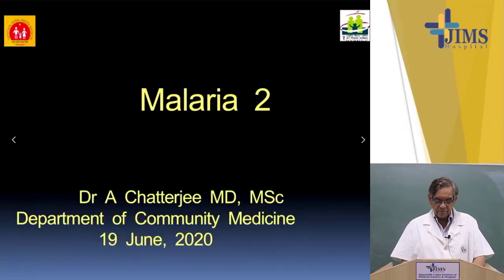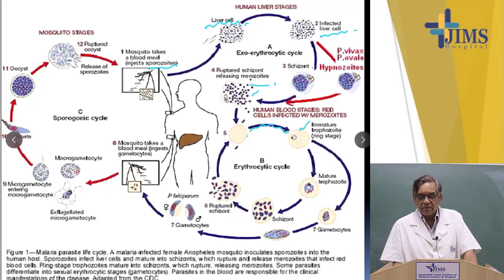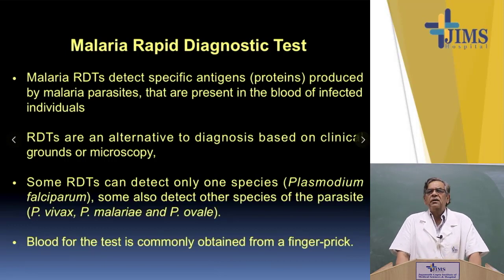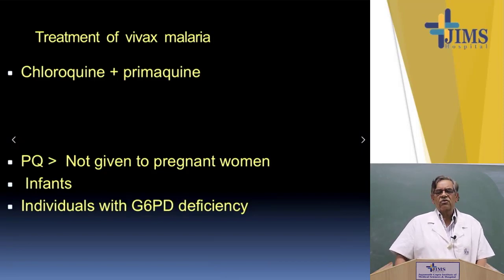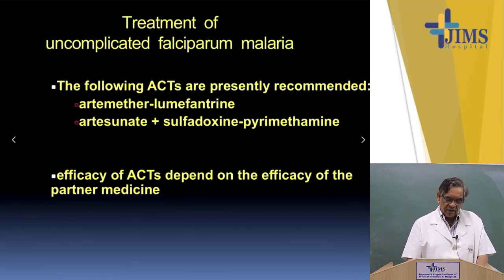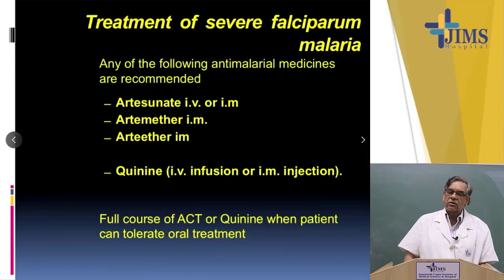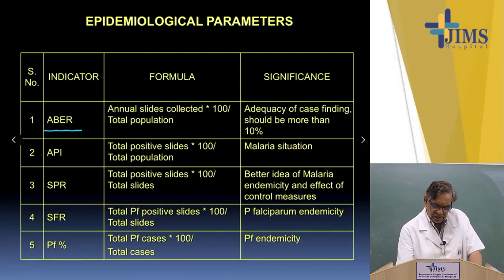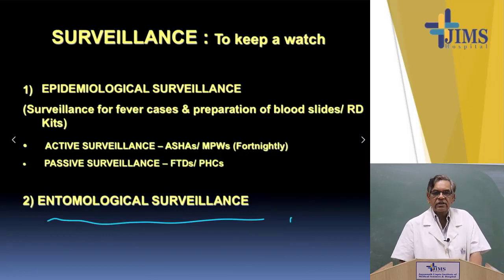Topic : Malaria - Part II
Dr. Anant Chatterjee
Associate Professor